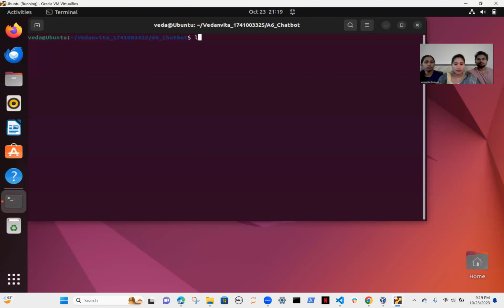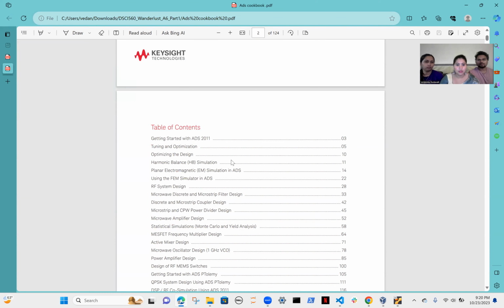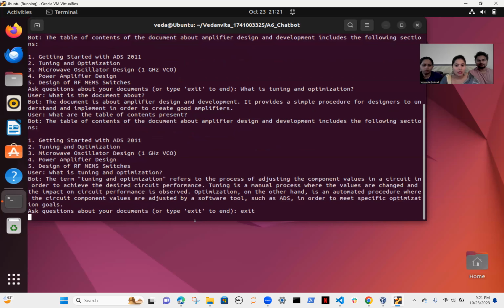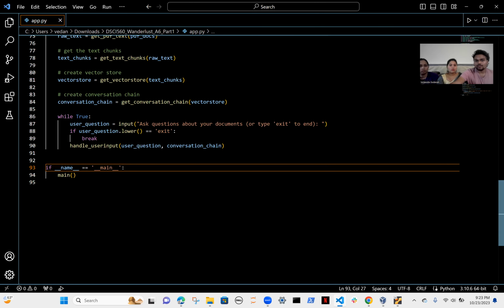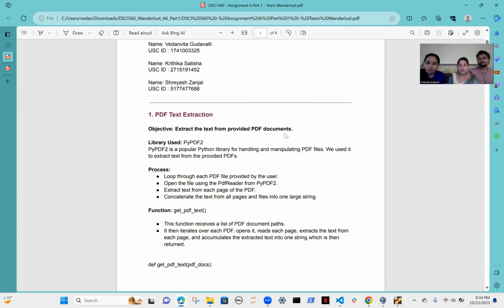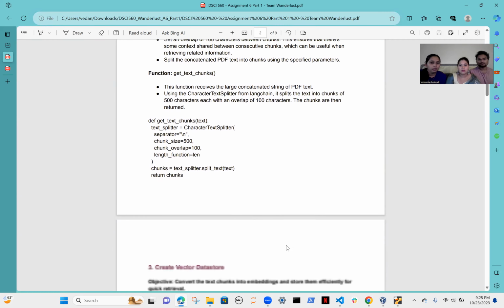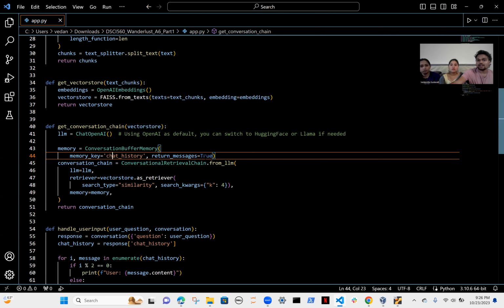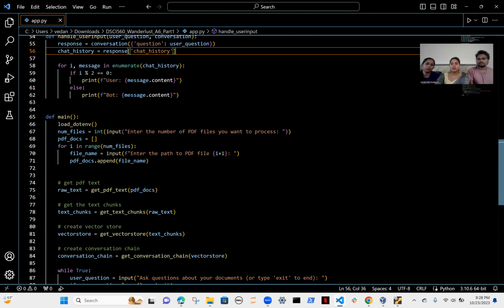Custom Q&A Chatbot using OpenAI API